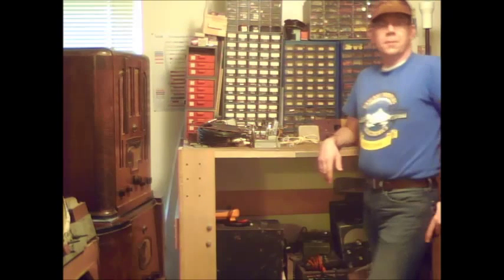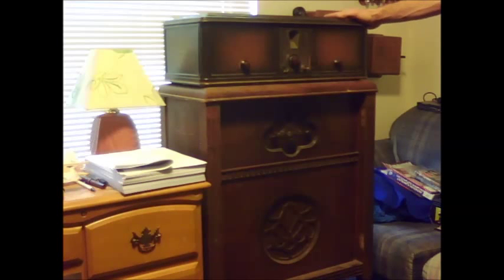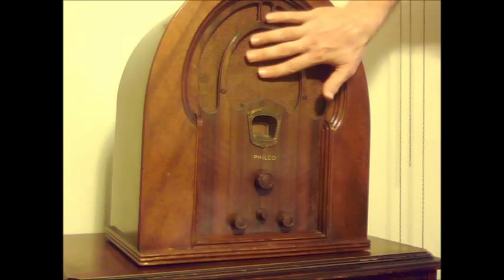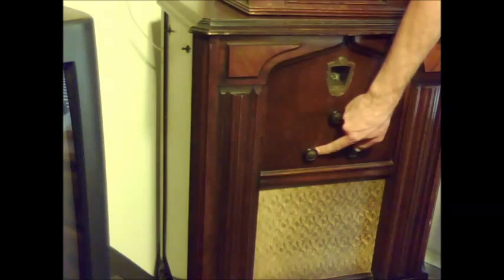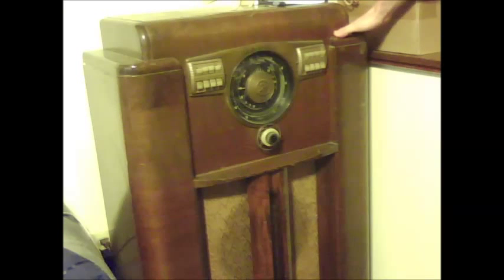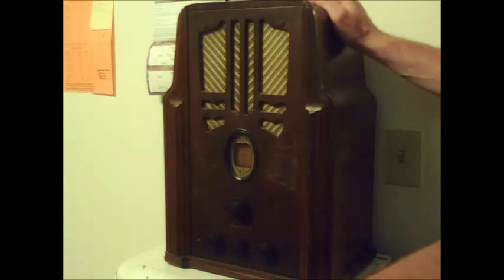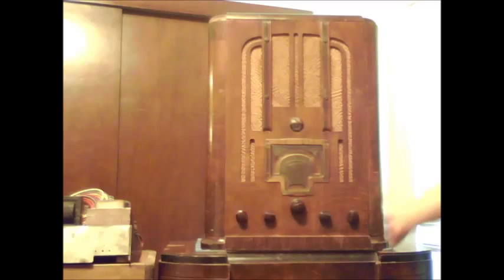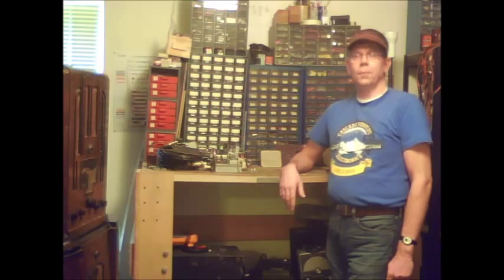Vintage Radio Intro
In this video I hope to show you what kinds of radios you may encounter. for more information go